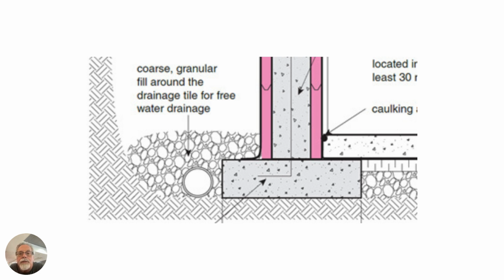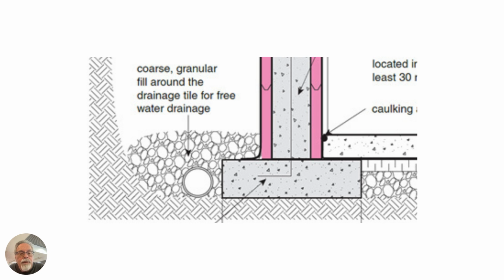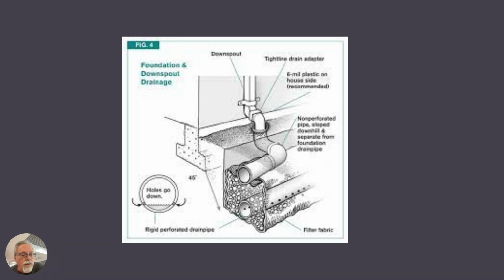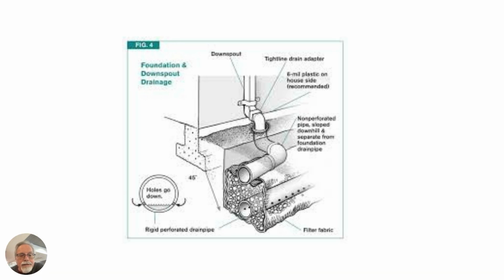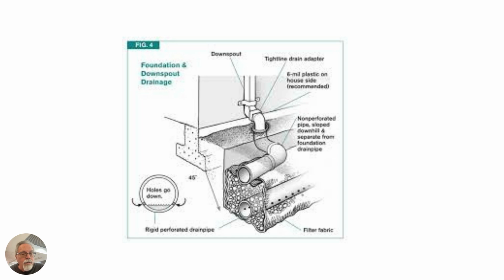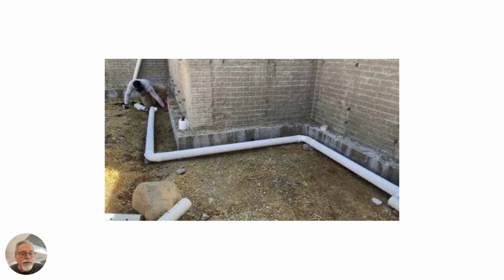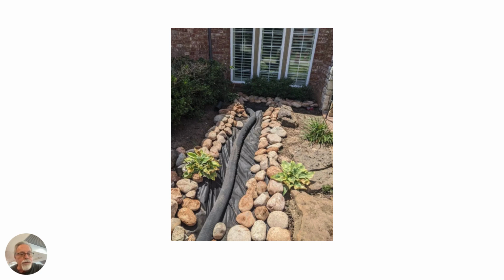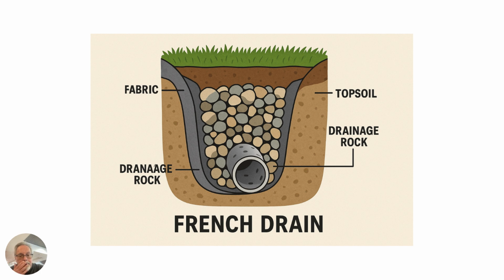Footer Drain vs. French Drain. Which is better at protecting your home's foundation?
Water management is critical when it comes to protecting a home’s foundation. In this video, we explain the difference between a footer drain (footing drain) and a French drain, two systems that are often confused but serve very different purposes.

A footer drain is installed deep at the foundation footing to collect groundwater before it can enter the structure. A French drain, on the other hand, is typically installed near the surface to manage runoff and surface water around the property.

Understanding how these systems work can help prevent foundation damage, basement leaks, and soil movement around your home.

If you're interested in learning more about foundation systems, drainage, and structural issues, join Foundation Repair Academy for more educational content.